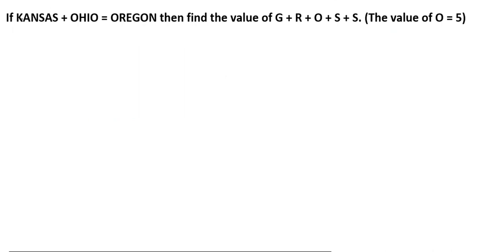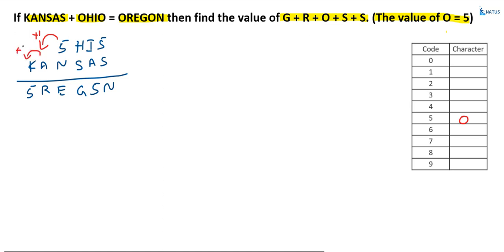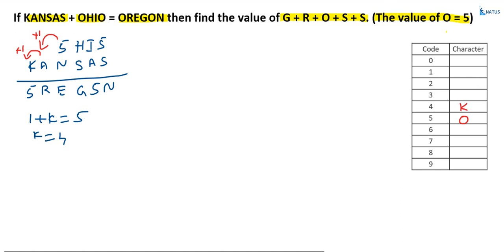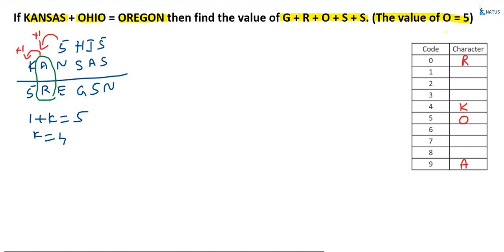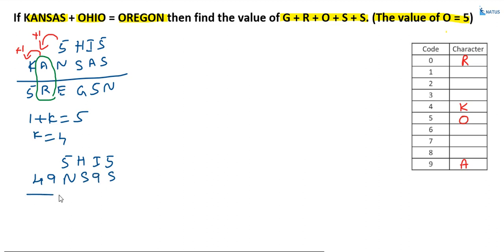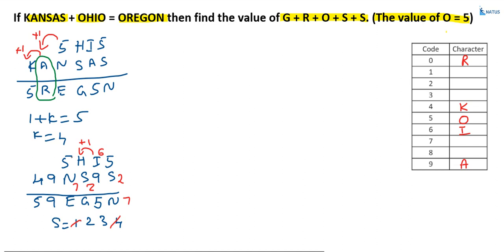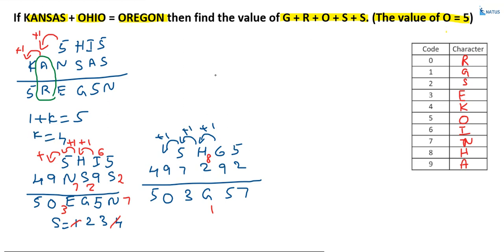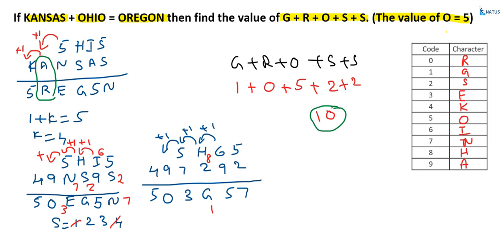Cryptarithmetic Addition | Problem #22 | KANSAS+OHIO=OREGON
In this video we are going to discuss Cryptarithmetic Addition problem KANSAS+OHIO=OREGON. Cryptarithmetic problems are replace numbers with alphabet using standard arithmetic rules. We design the codes of alphabet with number. Cryptarithmetic problems mostly asked in Elitmus and Infosys exams. Around 3 questions of Cryptarithmetic problems asked in Infosys & Elitmus exams. More than 90% of aspirants not able to solve Cryptarithmetic problems in short span. In this Cryptarithmetic video series I will cover maximum number of Cryptarithmetic problems which were asked in previous years and expected questions in the coming year. Go through all the videos of Cryptarithmetic by NATUS you will able to solve Cryptarithmetic problems within less time. All the best for your exams.